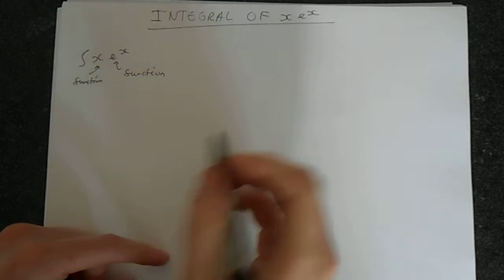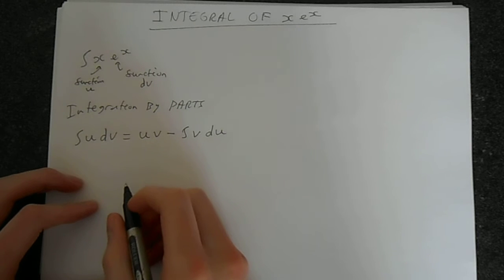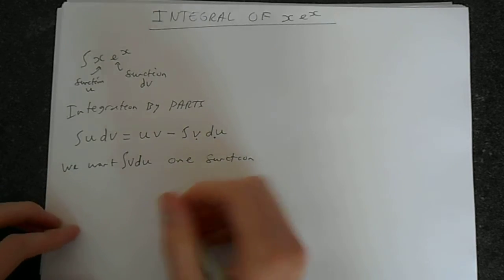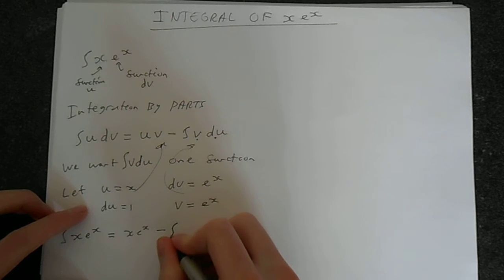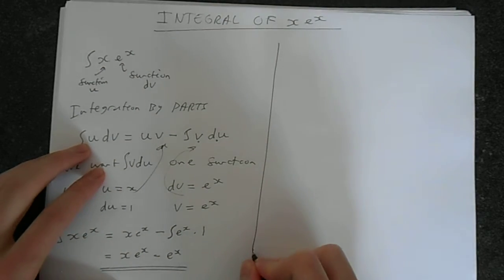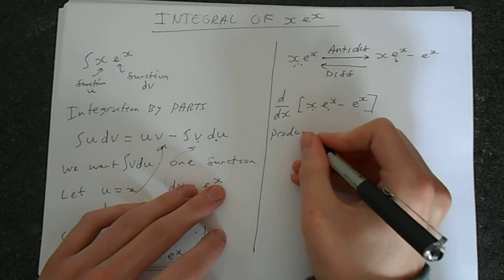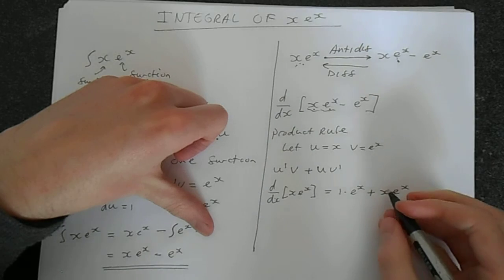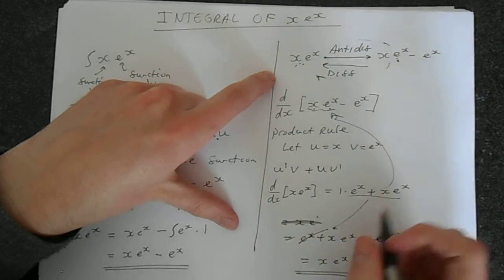Integral of xe^x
In this video we will learn to integrate xe^x which is done using integration by parts. We will also touch on the idea of anti-differentiation to understand why the integral is what it is.